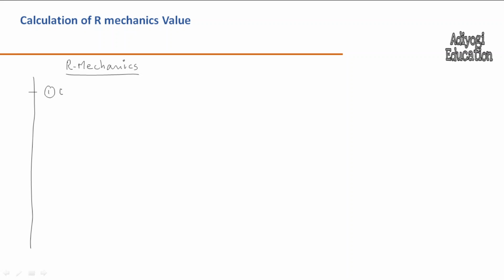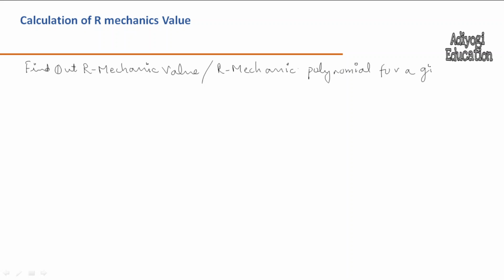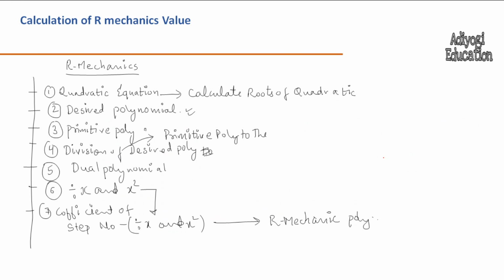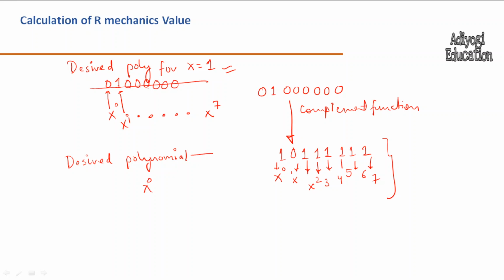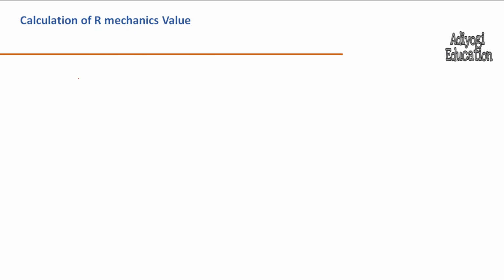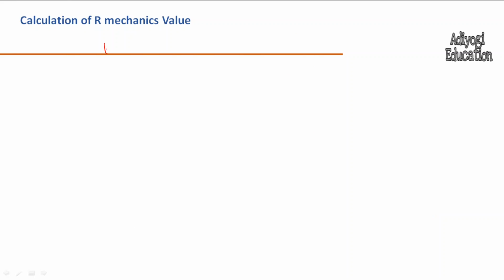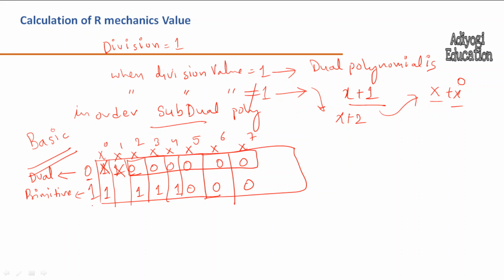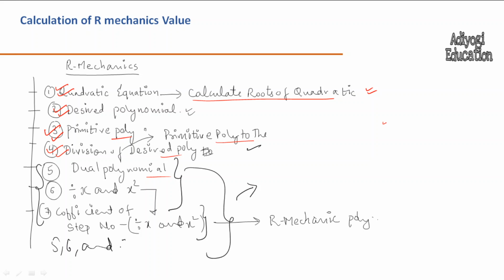Lecture 02 | Mathematics of R mechanics | Gate BME 2021| Biomedical Engineering